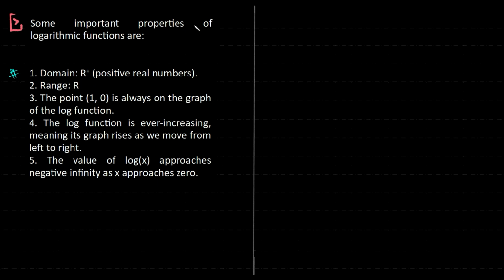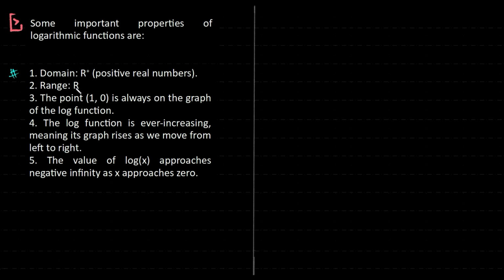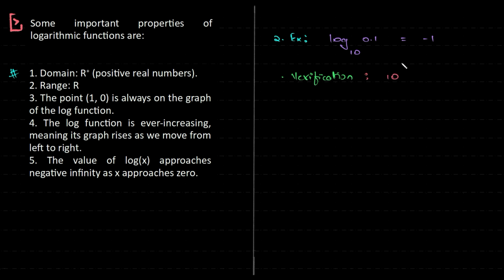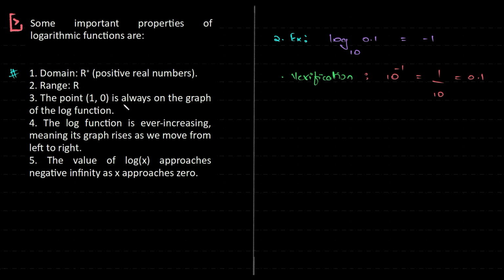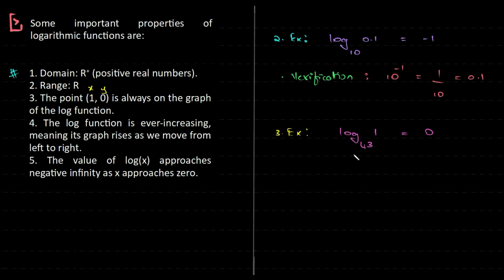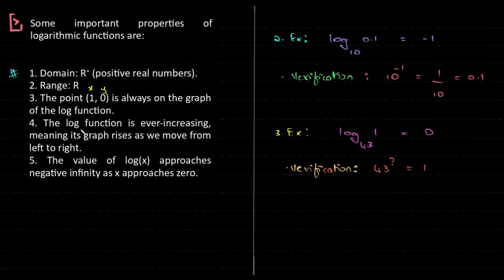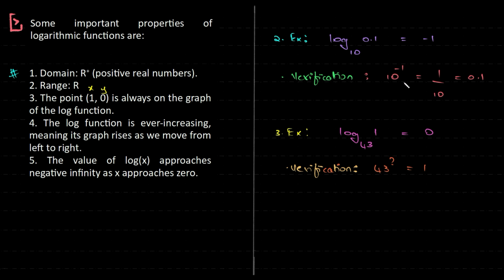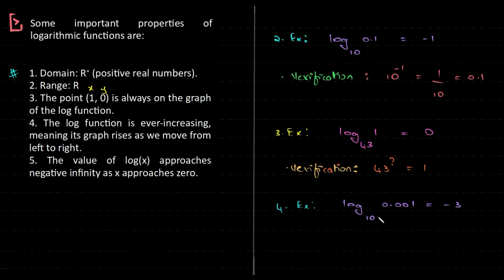5 08 F 1 Log Properties E